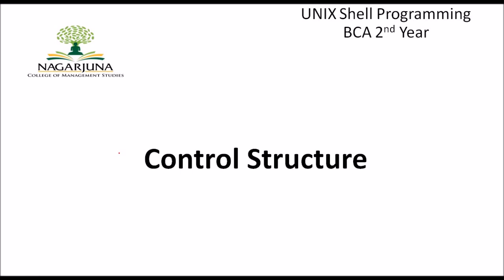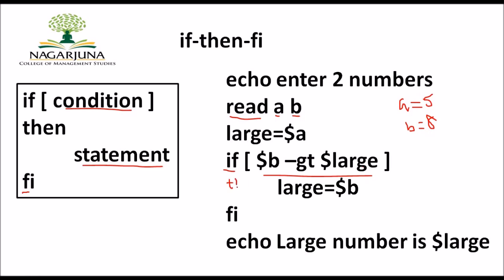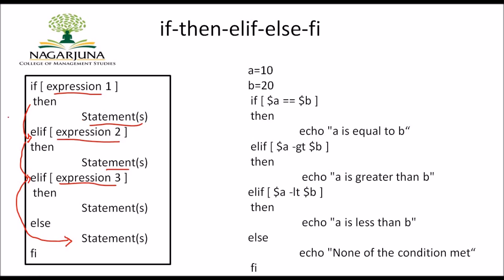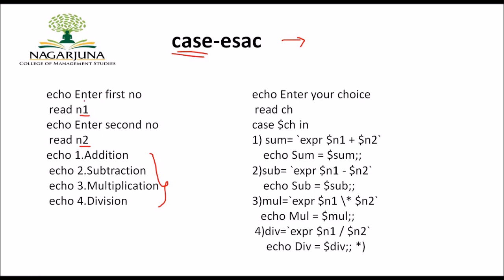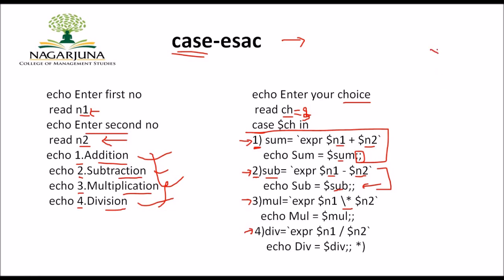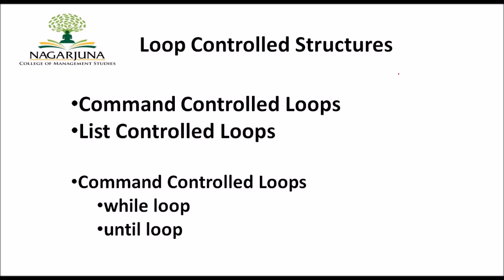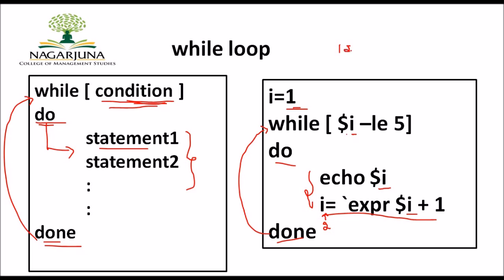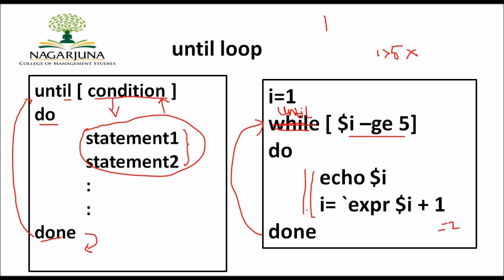Unix Control Strucuture 01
Control Structure-1
BCA 4th Sem Unix Programming
NCMS, Chickballapur